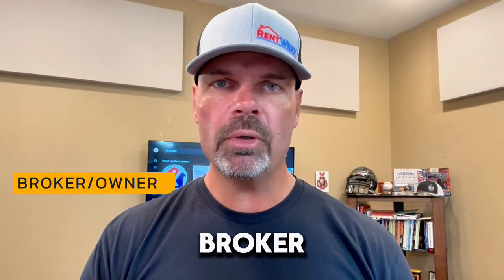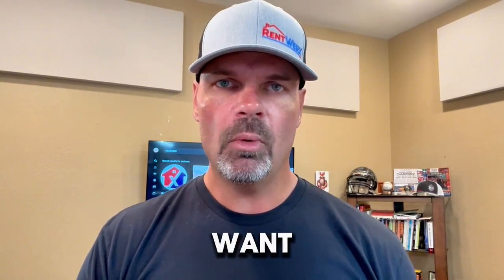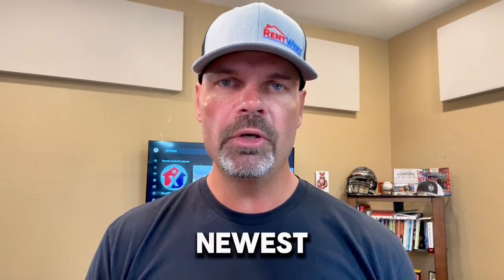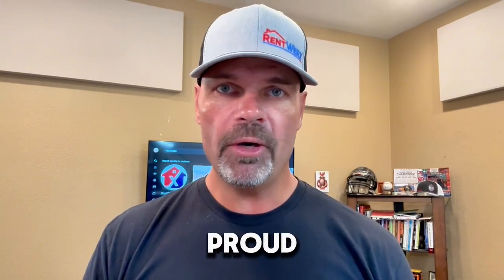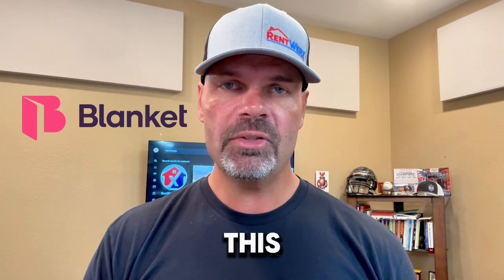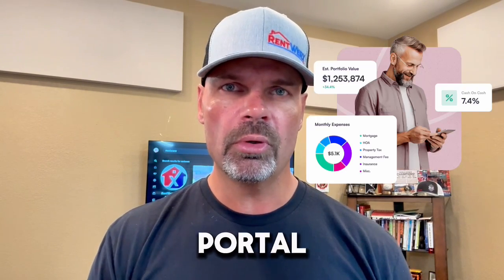Blanket Feature | Owner Investment Dashboard | RentWerx Property Management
Revolutionize Your Property Management with One Intelligent Dashboard
Gain Full Clarity and Control Over Your Properties in One Simple Place

Key Benefits:

-Complete Visibility: Instantly see everything you need to know about your properties. From rental income to maintenance costs, all your data is organized and accessible.
-Smart Insights: Advanced market analytics will give you actionable insights and alerts, such as top-performing properties and unexpected expenses.
-Enhanced Control: Make informed decisions with comprehensive data at your fingertips, helping you manage and optimize your property investments.

*Only our clients can log in with this link, and when you do, please remember to use the email address you have in our system to log in, the one to which all of RenWerx's emails are sent. And if this is your first-time logging in, please input your email and click on "Forgot Password", which will send you a secure email to login